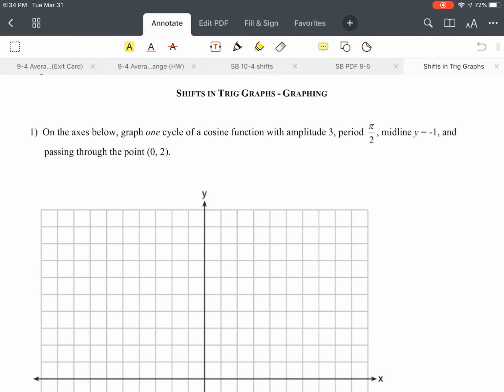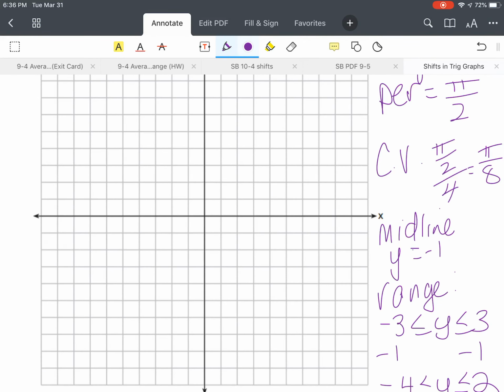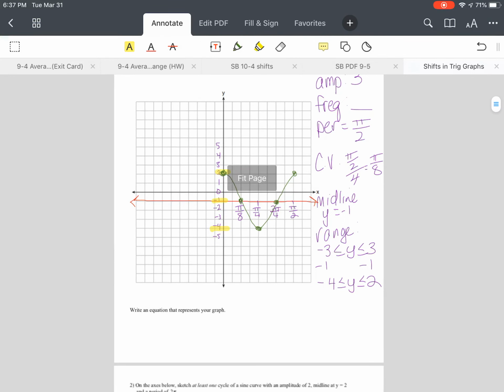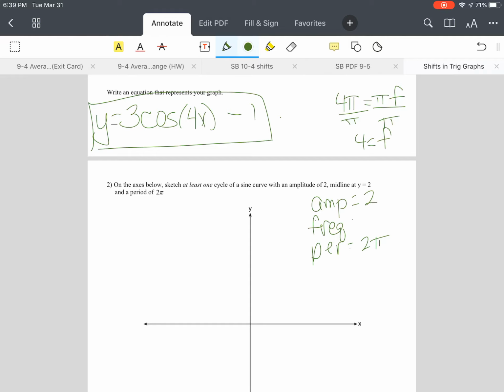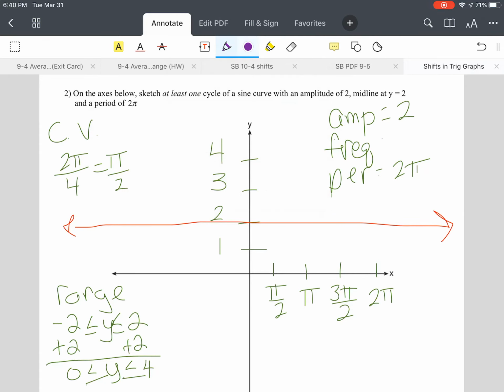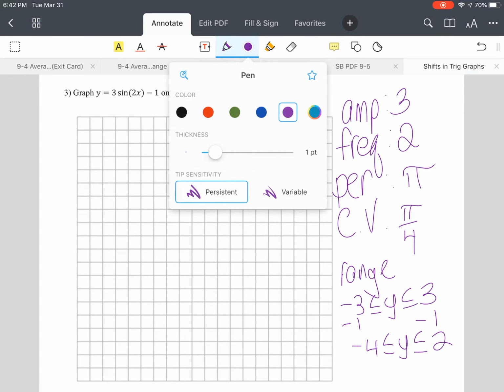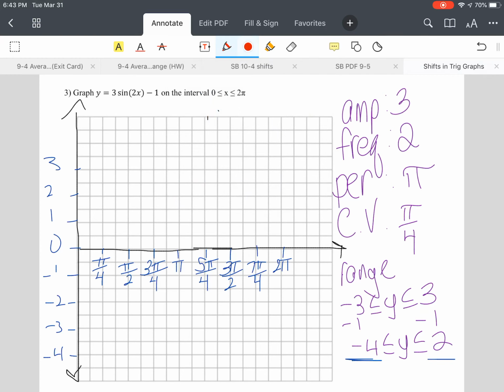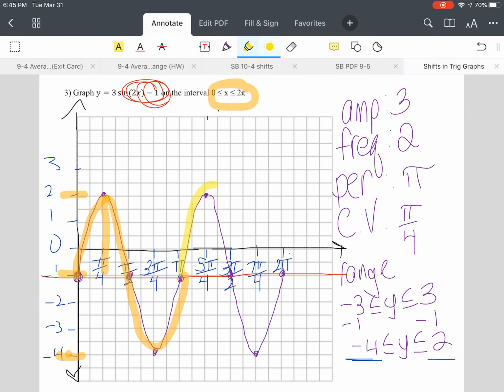Shifts in Trig Graphing